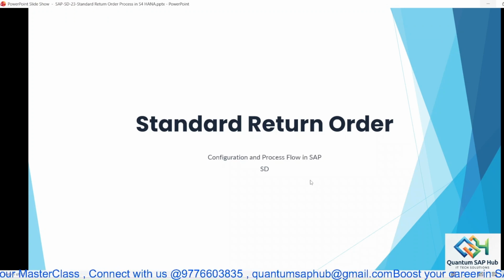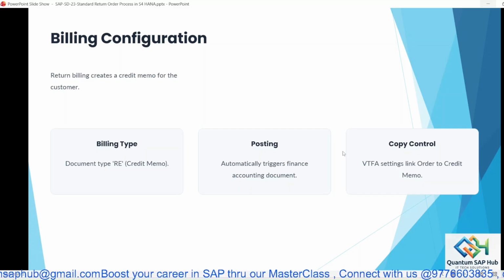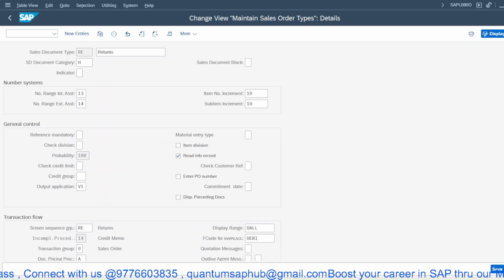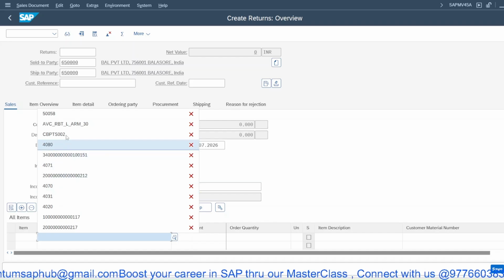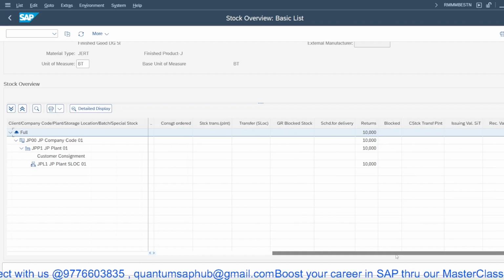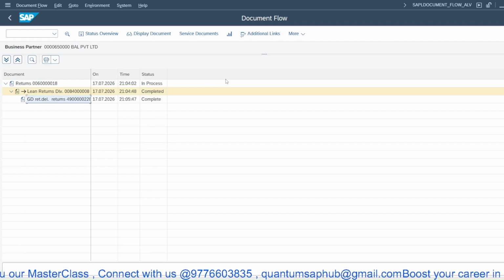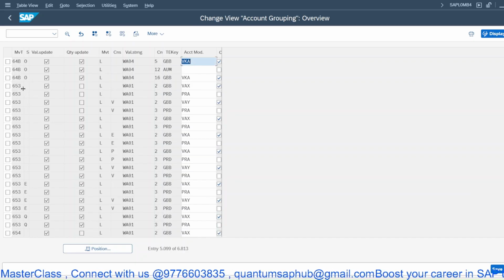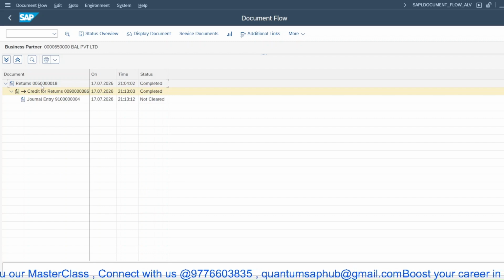SAP S/4HANA Customer Returns: End-to-End Standard Return Order configuration and examples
Master the complete Standard Return Order Process in SAP ERP ECC Sales and Distribution (SD)! In this step-by-step tutorial, we walkthrough configuration of standard return order and  the entire lifecycle of a customer return—from creating the return sales order referencing the original billing document to the final credit memo generation. Perfect for SAP SD consultants, power users, and supply chain professionals.

00:00 – Introduction to Customer Returns in SAP ECC SD

01:10 – The Return Order Business Scenario & Prerequisites

03:20 – Step 1: Creating the Return Order (Transaction VA01 using Return Order Type RE)

06:55 – Step 2: Referencing the Original Billing Document & Copy Control

10:45 – Step 3: Returns Delivery (Transaction VL01N / VL02N) & Goods Receipt Posting (Movement Type 651)

18:15 – Step 5: Billing & Customer Refund (Creating the Credit Memo via Transaction VF01)

22:00 – Summary and Troubleshooting

🔍 Key Process Steps Covered:
Sales Order Creation (VA01): Using return order type RE with reference to the original invoice/billing document to pull pricing, quantities, and material details automatically.

Logistics & Delivery (VL01N): Creating an outbound return delivery with Movement Type 651 to post goods receipt and bring the returned stock back into company inventory.

Billing / Credit Memo (VF01): Processing a credit memo request or direct billing document (G2) to clear the customer's account balance and issue a financial refund.

Got questions or ran into a copy control error?